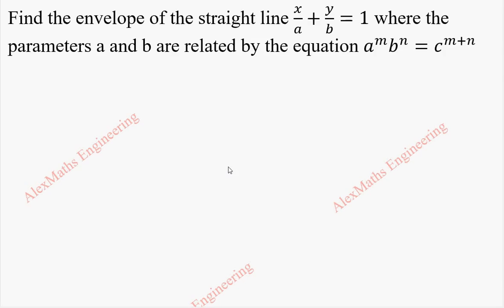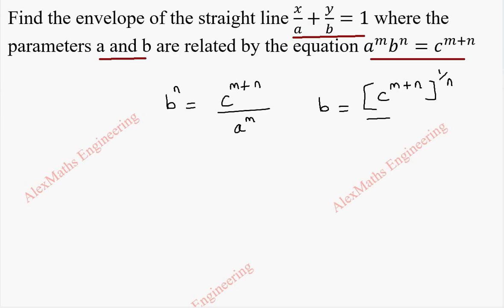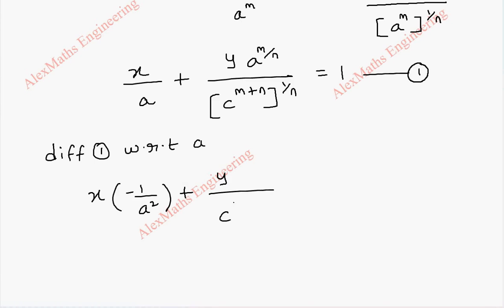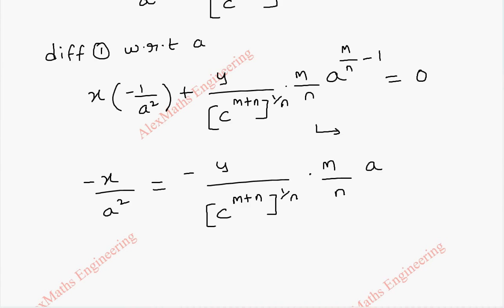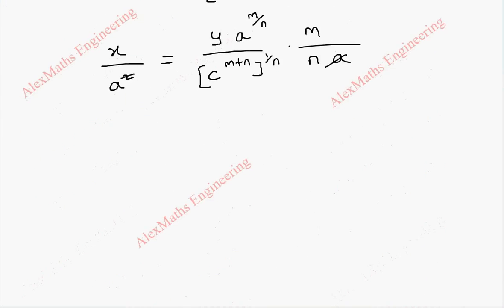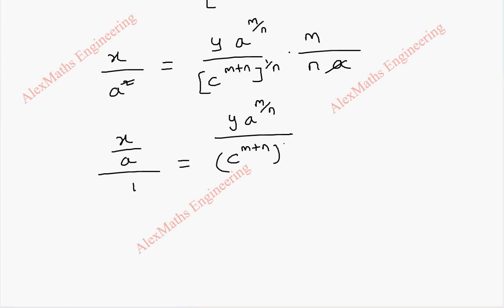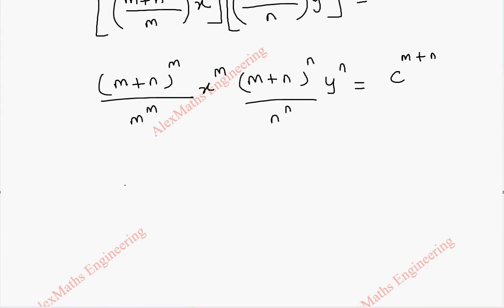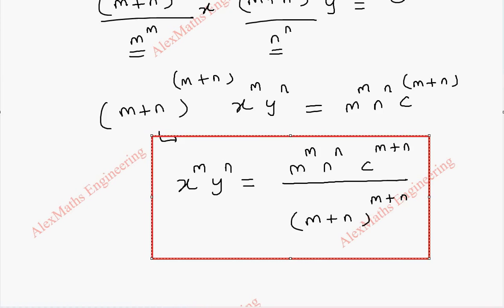Envelope Problem 20 | Differential Calculus | Engineering Maths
Find the envelope of the straight line x/a+y/b=1 where the parameters a and b are related by the equation a^m b^n=c^(m+n)